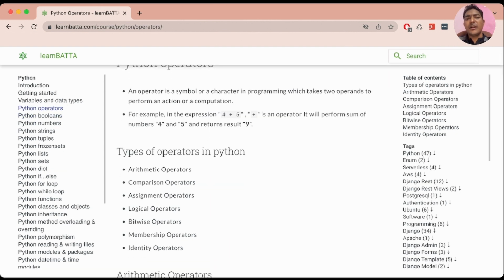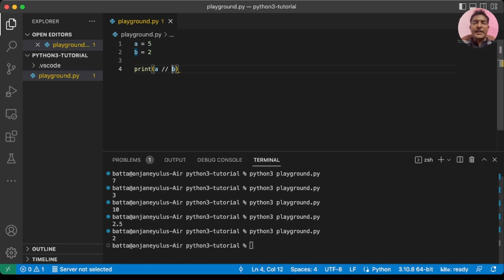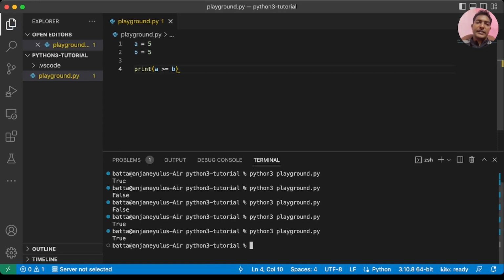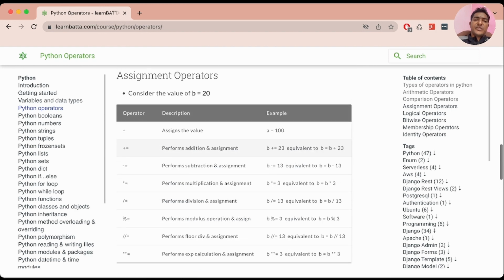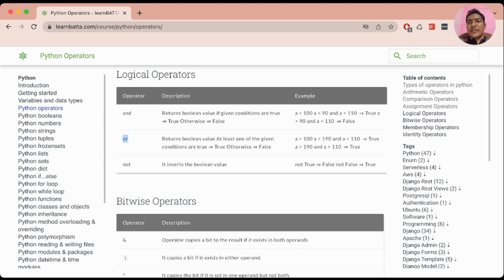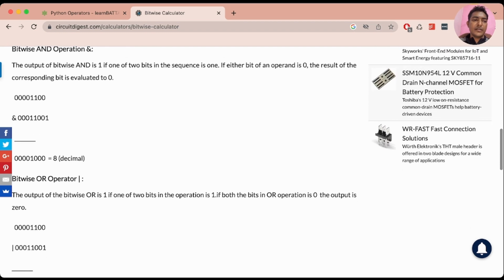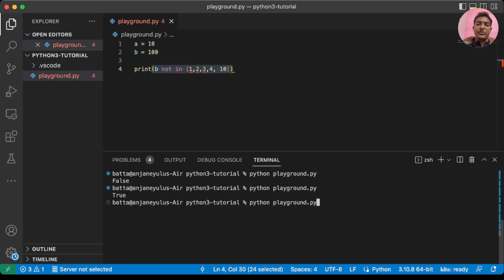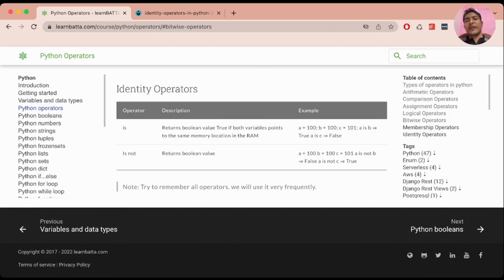Python - Operators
🐍 Dive into the world of *Python operators* with our latest tutorial! Whether you're a beginner or an experienced coder, understanding how operators work in Python is crucial for writing efficient and concise code. In this video, we'll cover all the essential operators, from arithmetic to logical, bitwise to assignment operators.

Arithmetic operators for basic mathematical operations.
Comparison operators to evaluate conditions.
Logical operators to make decisions in your code.
Bitwise operators for low-level manipulation.
Assignment operators to efficiently assign values.

💻 Follow along with practical examples and coding exercises to reinforce your understanding. By the end of this tutorial, you'll have a solid grasp of Python operators, enabling you to write cleaner and more powerful code.

🔗 Ready to level up your Python skills? Watch the video now and become a master of Python operators!